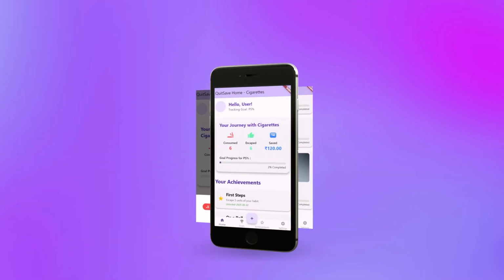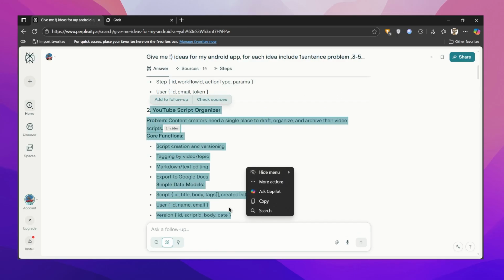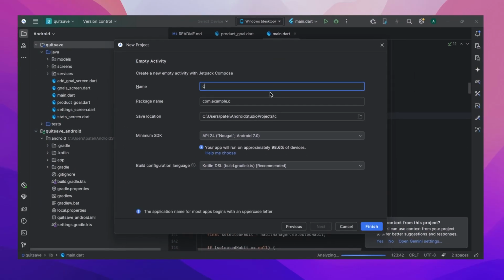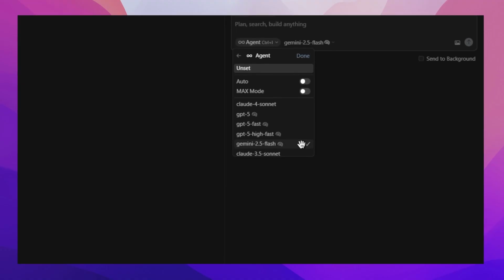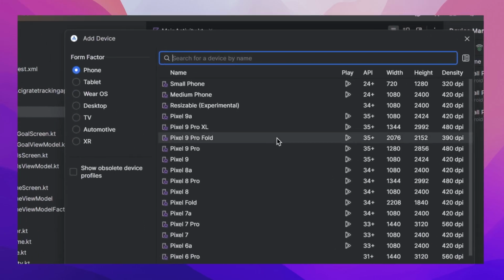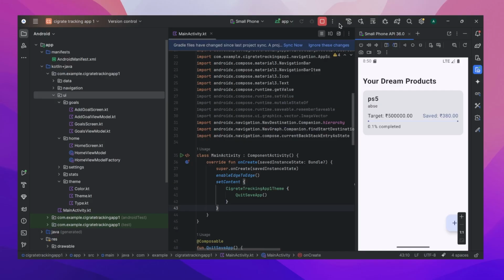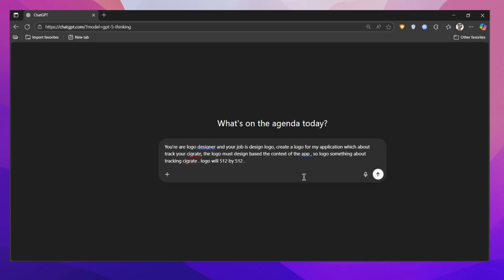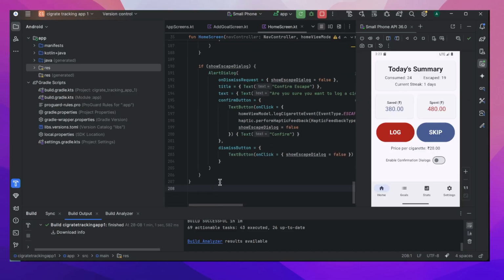Make an Android App in Minutes with This Free AI Tool ( No Code Tool )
In this video, I’ll show you how to make a real Android app in just minutes using free AI tools—no coding required! 🚀 Even if you don’t know a single line of code (just like me), you’ll learn step by step how to bring your app idea to life quickly and easily. This tutorial covers everything from setting up the AI tool to generating your own working Android application in record time.

Beginners who want to build apps but don’t know coding

Aspiring app developers looking for faster workflows

Vibe Code users and creators interested in AI-powered app building

Anyone who wants to create Android applications with zero coding skills

👉 If you’ve ever thought about making your own app but felt stuck because of coding, this tutorial is perfect for you. Watch till the end, and you’ll be ready to publish your first Android app—built completely with AI!